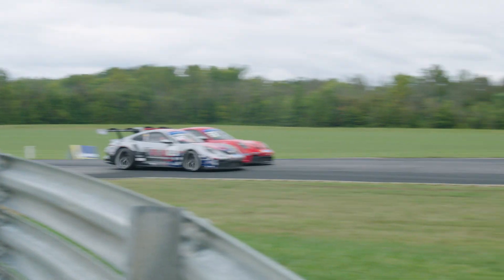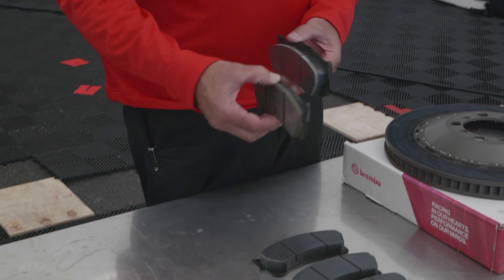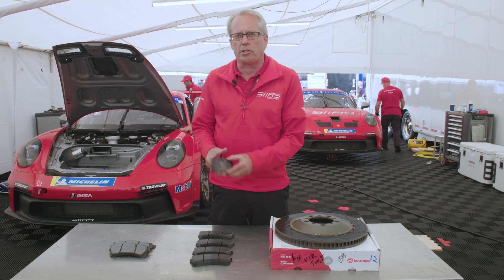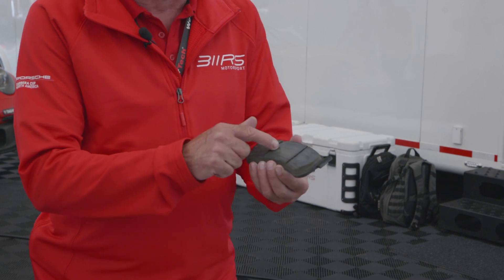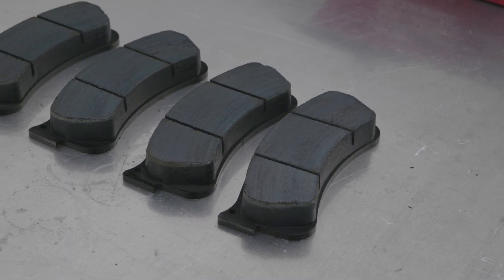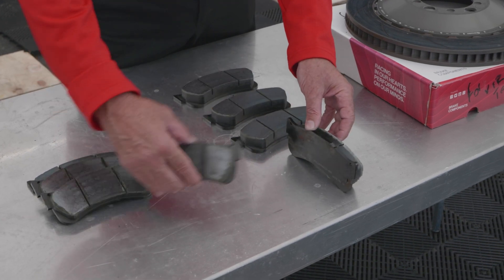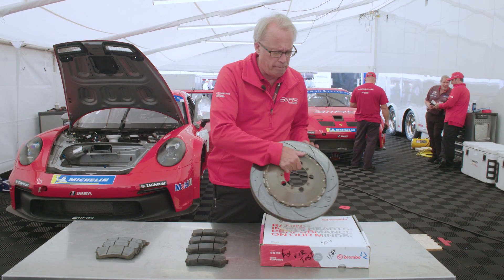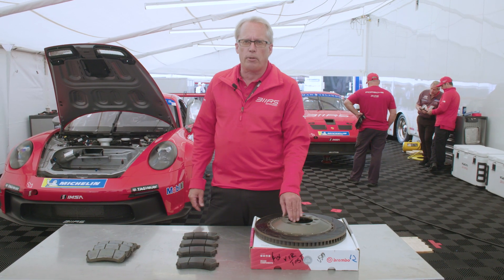TECH TALKS: 992 GT3 Cup Pads and Rotors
Team engineer of 311RS Motorsport, Greg Fordahl, discusses the specifics of the brake pads and rotors on the 992 GT3 Cup car.